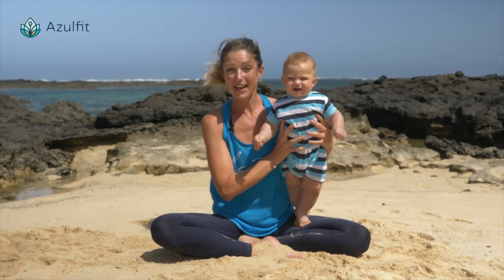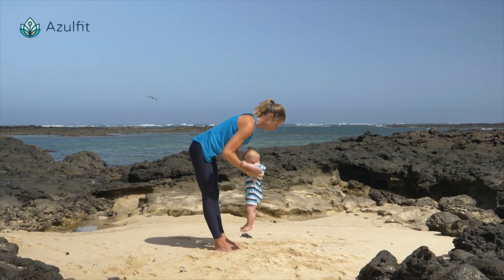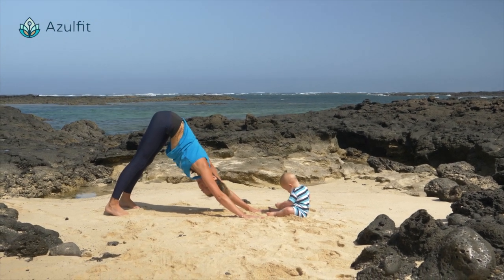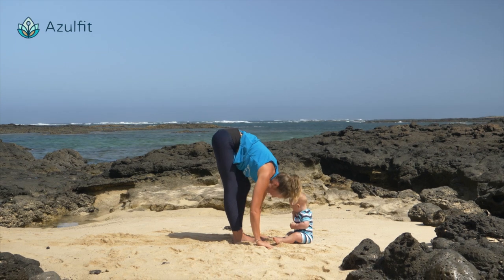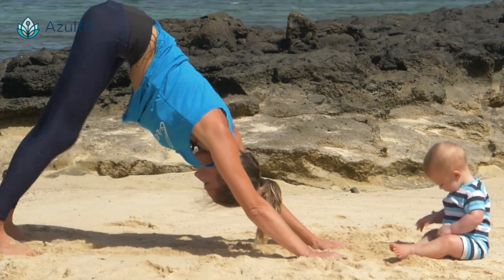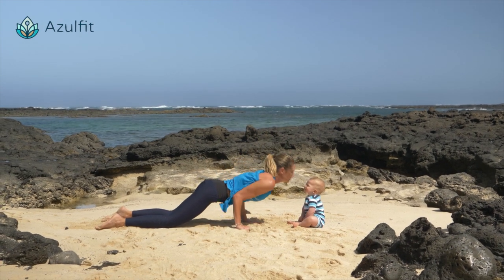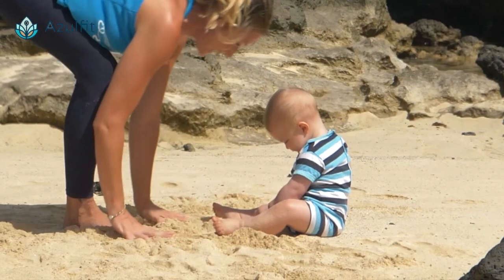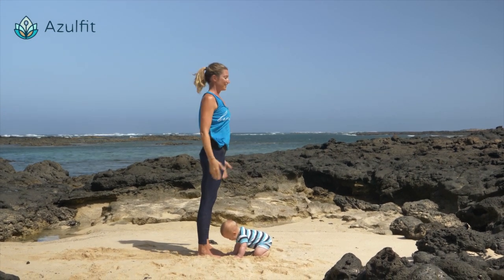Baby & Me Yoga: Home Practice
Sara Mattana and Baby Diego lead us through a simple, modified Sun Salutation for a fun home practice that allows you to rediscover your yoga, tone deep muscles and body, and connect with your baby - all in less than 10 minutes.